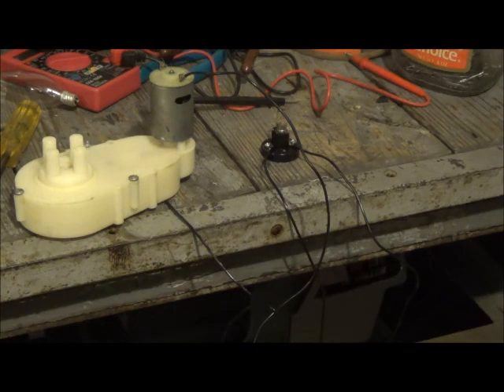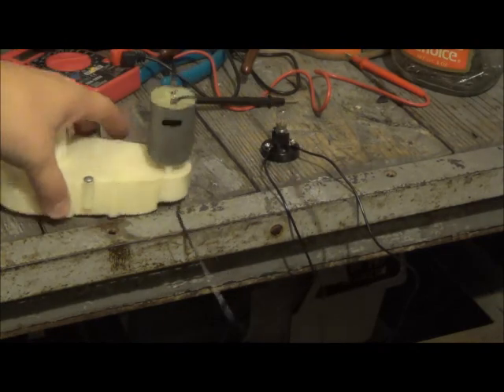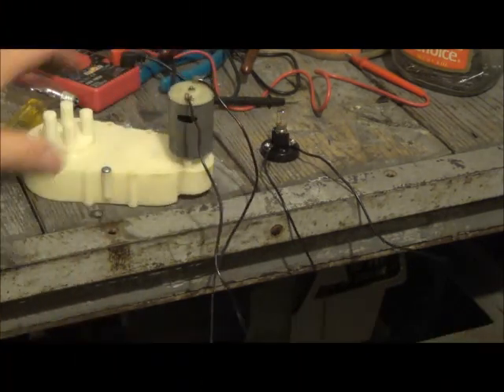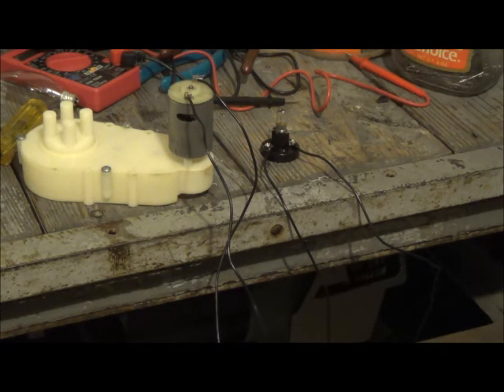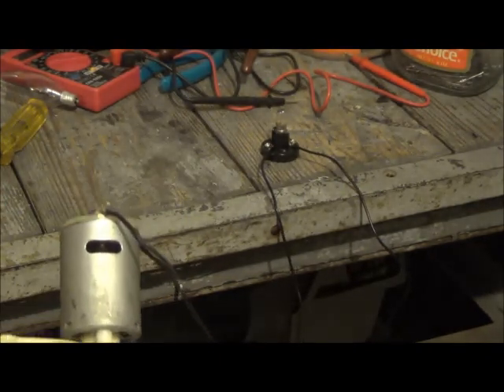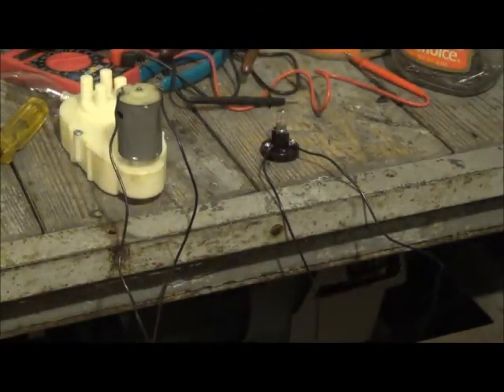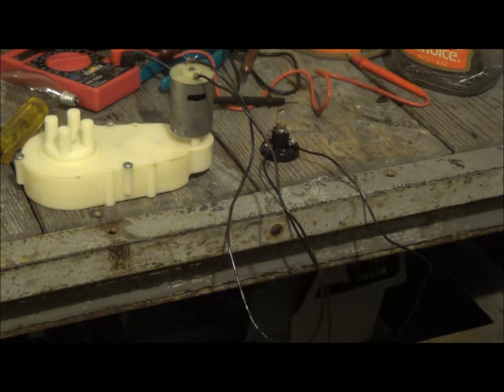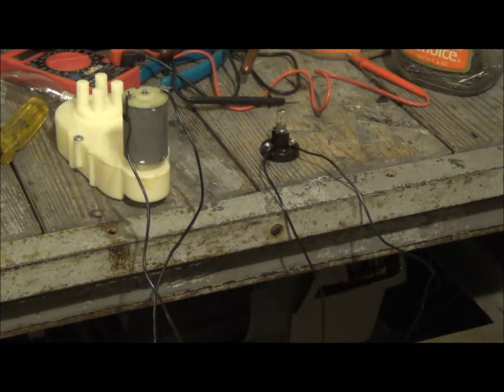Using a scrap motor to make some free energy!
I've been trying to find different ways to use the scrap I find instead of automatically taking them to the scrap yard. I figured I could take a small DC motor and just hook some wires up to it into a low voltage light bulb. Sure enough, it worked! Now I just need to figure out how to turn this into something I can actually use in a real world application.

-RobbieTwoScraps